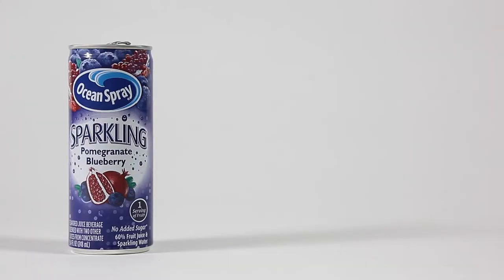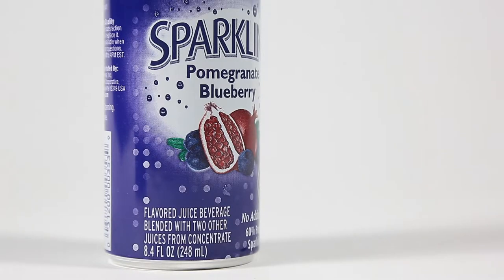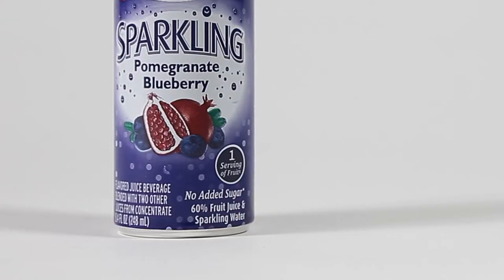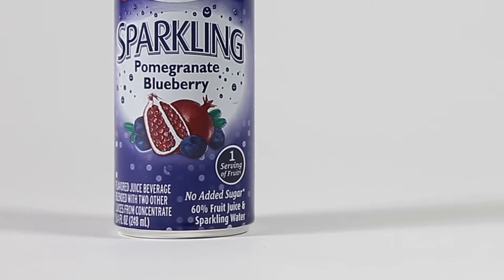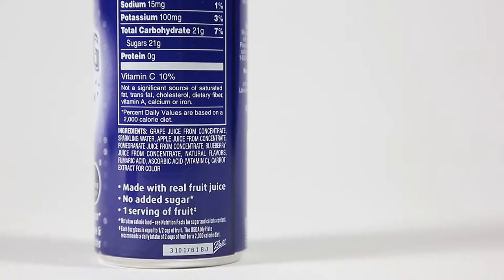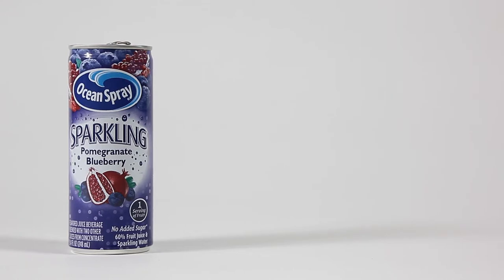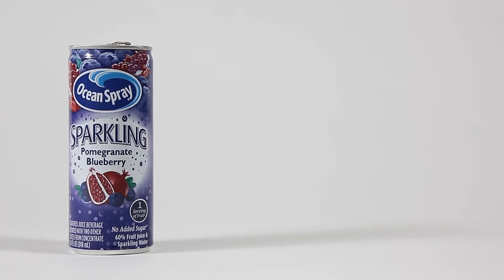Ocean Spray Sparkling Pomegranate Blueberry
Sparkling Pomegranate Blueberry juice from Ocean Spray sounds good, but let's read the label.